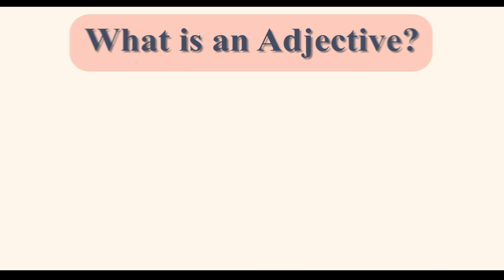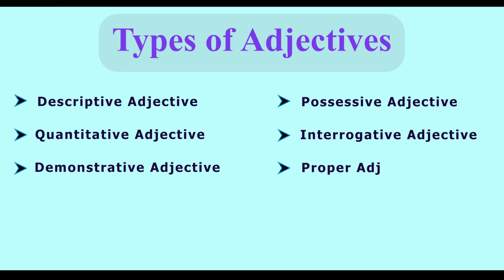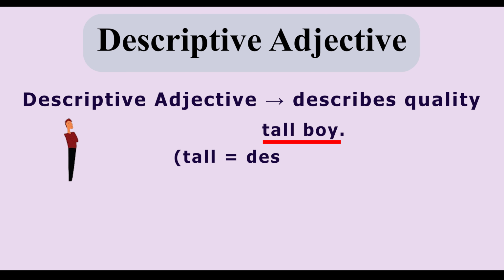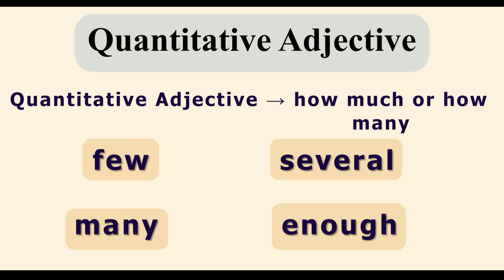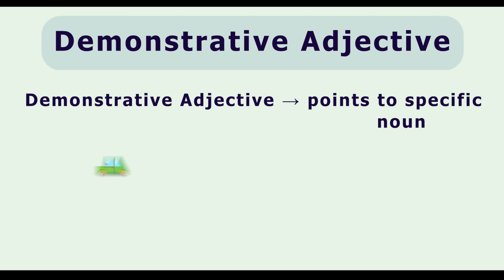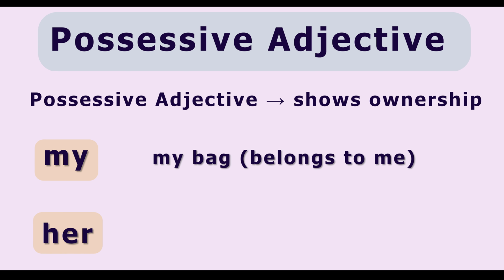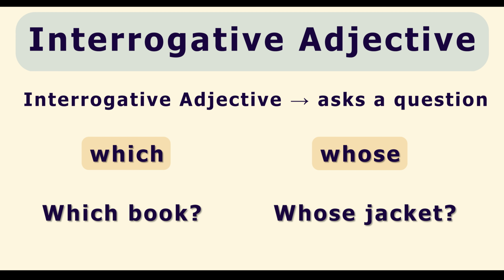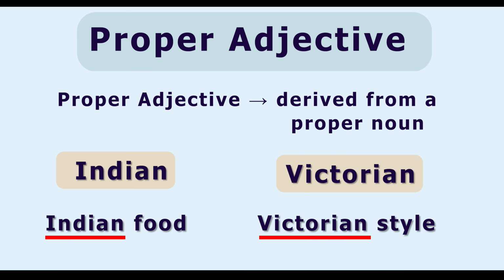Adjectives Explained in 60 Seconds | Easy Grammar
Description:
Struggling with adjectives in English grammar? This video makes it simple and easy to understand! 🎯

In this lesson, we solve an adjective-based question step-by-step, helping you understand different types of adjectives such as descriptive, comparative, and superlative adjectives. This is an important topic for students preparing for 11+ exams, KS2 English, and school tests.

Learn how to identify adjectives in a sentence, avoid common mistakes, and improve your grammar skills. This will help you build a strong foundation in English and perform better in exams.

📌 Perfect for students who want to improve grammar, vocabulary, and writing skills.

👉 Follow Scholars Tutorial for more English lessons, reasoning practice, and exam preparation tips.

Adjectives in english grammar, types of adjectives examples, 11 plus english grammar practice, ks2 adjectives questions, grammar adjective exercises with answers, descriptive comparative superlative adjectives, english grammar learning for kids, improve english grammar skills, scholars tutorial english lessons, adjective rules explained simply, grammar exam preparation, adjective identification practice, english sentence grammar basics.

What are adjectives in english grammar, types of adjectives with examples, how to identify adjectives in a sentence, 11+ english grammar adjective questions, ks2 adjectives practice questions, easy way to learn adjectives for students, adjective examples and meanings, grammar questions for 11 plus exam, adjective rules explained for beginners, english grammar practice questions.